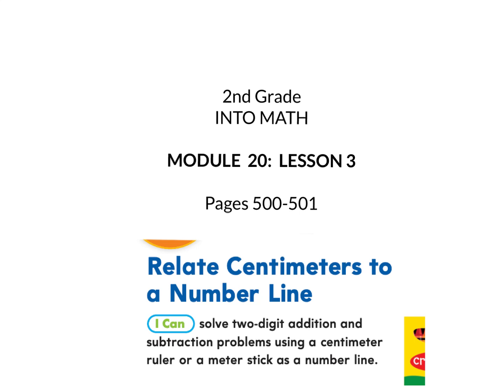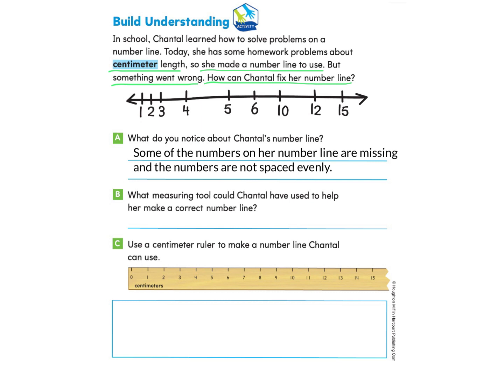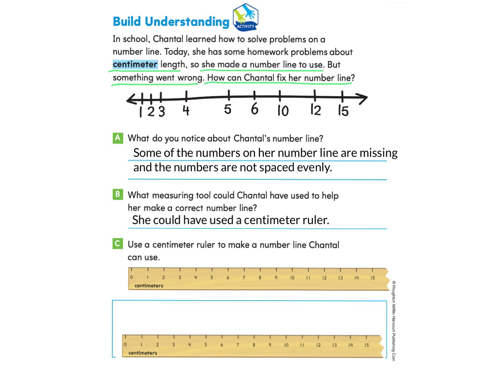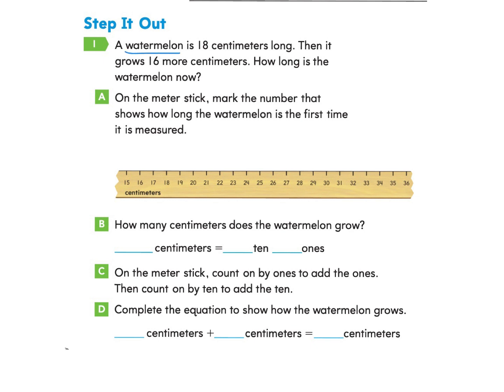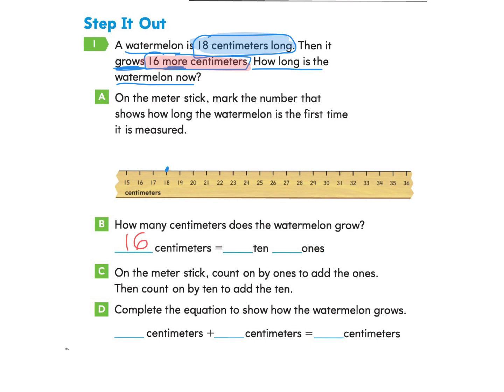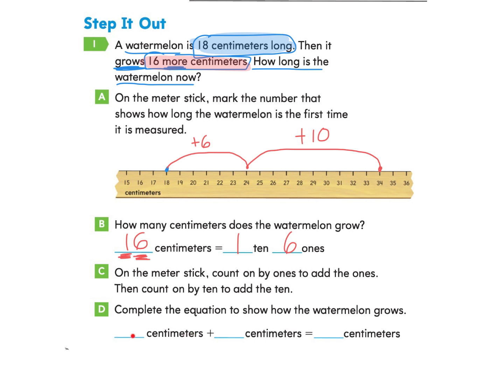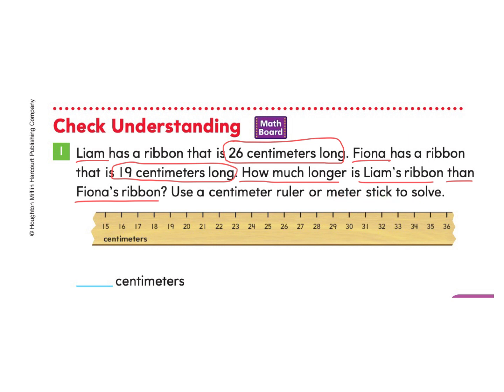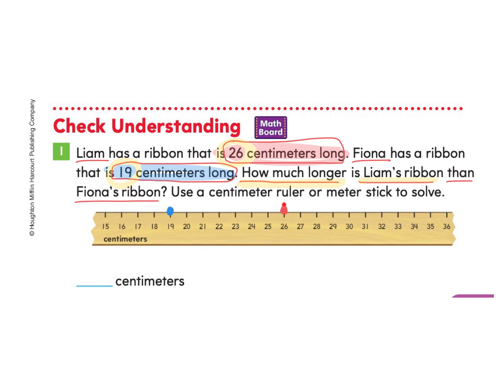2nd grade Into Math 20.3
I can solve two-digit addition and subtraction problems using a centimeter ruler or a meter stick as a number line.